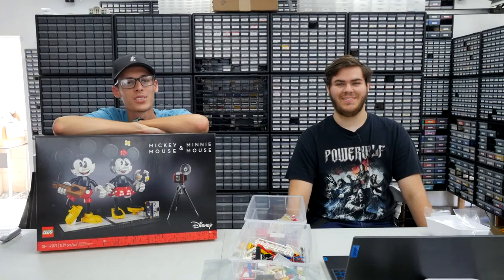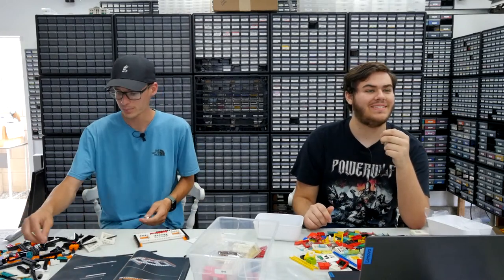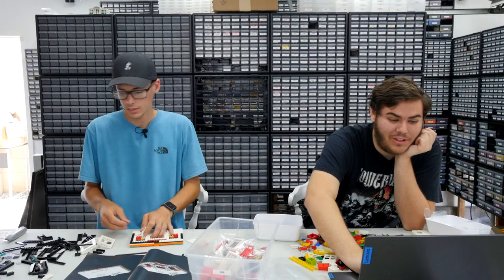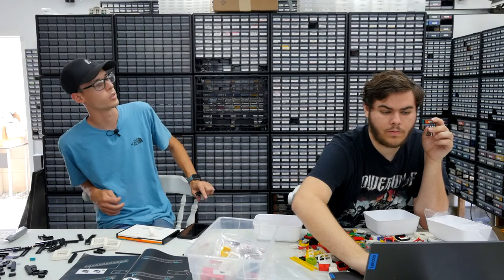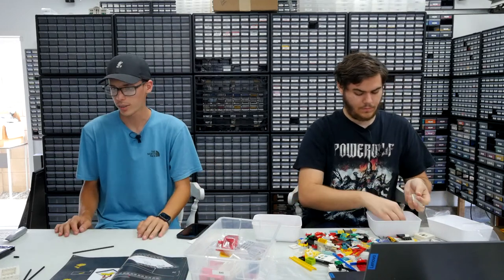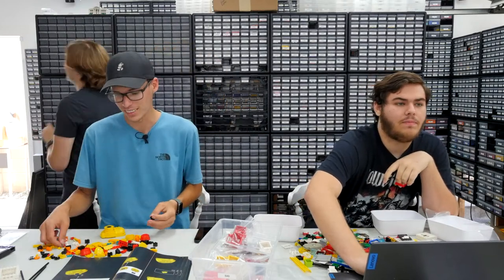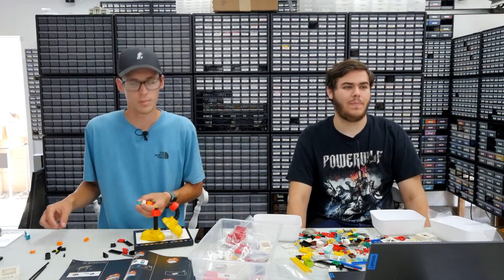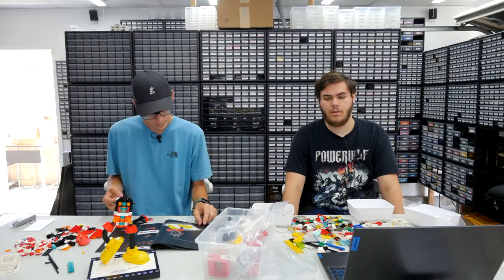LIVE BUILD! | Evan Builds Mickey Mouse & Minnie Mouse While Paul Catalogs Used Parts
LIVE BUILD! | Evan Builds Mickey Mouse & Minnie Mouse While Paul Catalogs Used Parts  Join Evan as he builds the LEGO Mickey Mouse and Minnie Mouse set as Paul catalogs used pieces to add to the store.